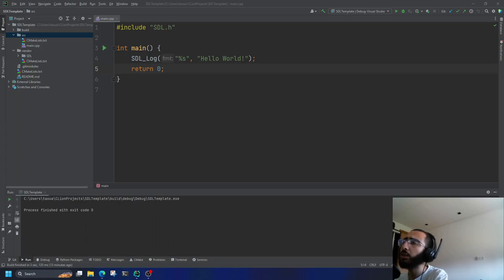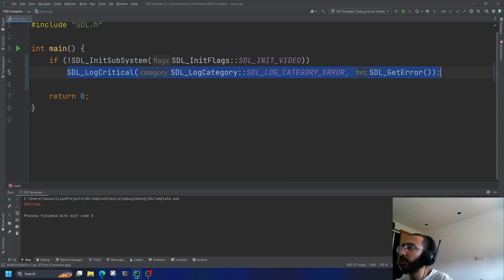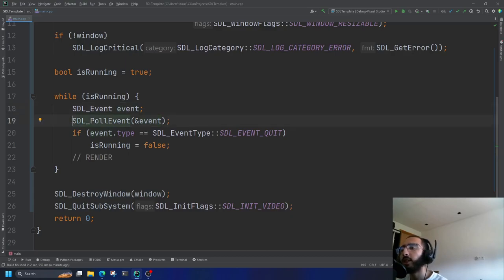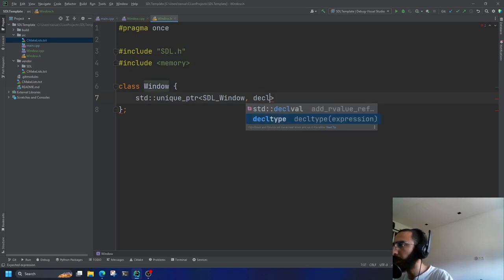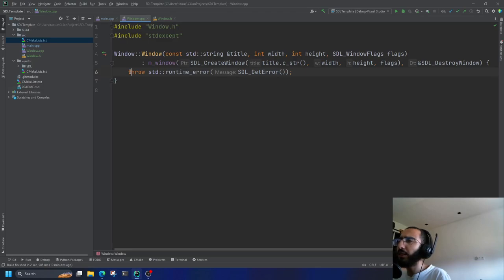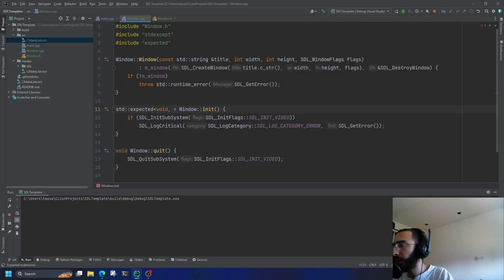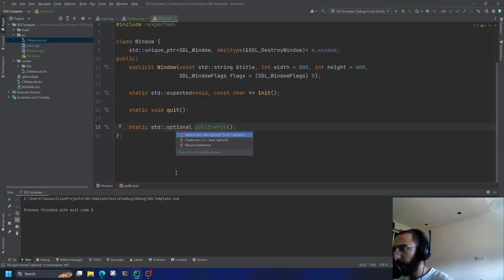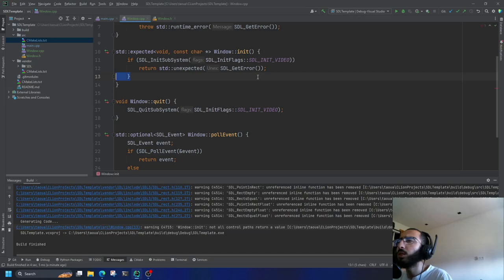How to create a window using SDL3 and C++23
Feel free to contribute!

Feel free to use it without permission, but make sure to include reference to my video or at least mention my channel's name as the source.
Thanks, and have a good day!